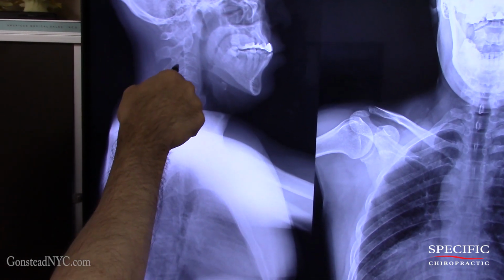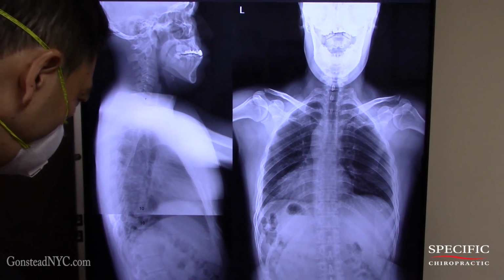Crippling knee pain HELPED by Dr Suh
Patient presents with crippling knee pain that requires a cane to walk.

Thorough Structural Test and Gonstead X-Ray Analysis reveals abnormalities at 5th Lumbar vertebra, 4th Cervical vertebra, and AEX Tibia.

Specific Chiropractic, P.C. founded by Dr Suh is located in Manhattan, New York City (NYC), we specialized in the world renowned Gonstead Chiropractic where we helped people with common problems such as neck pain, back pain, knee pain, foot pain, ankle pain, elbow pain, wrist pain, shoulder pain, to the more complex problems such as herniated discs, degenerated discs, sciatica, and to the bizarre.